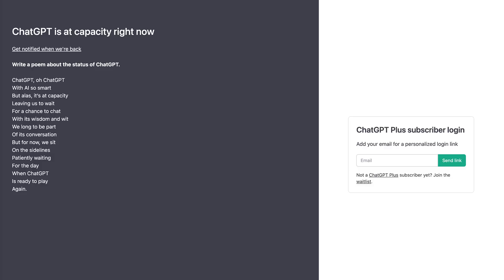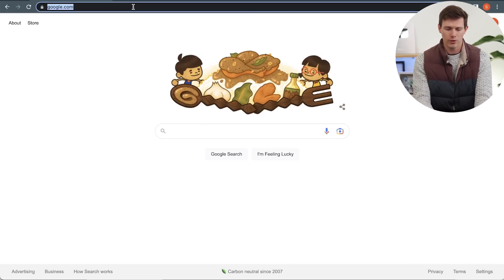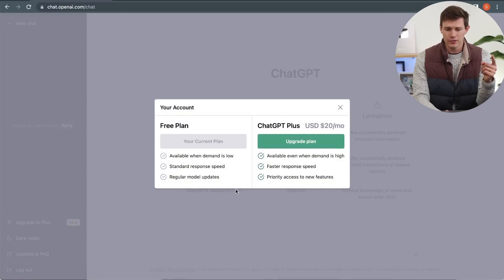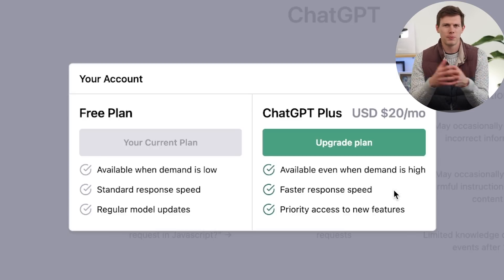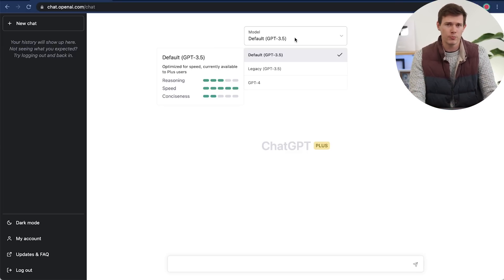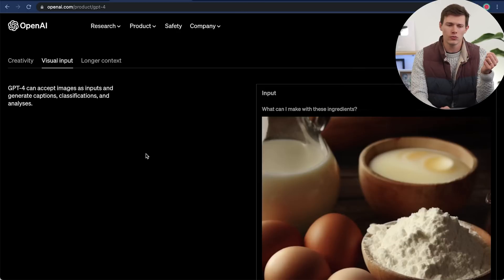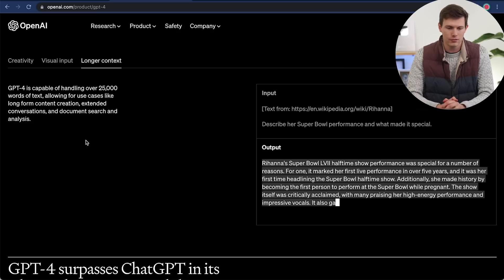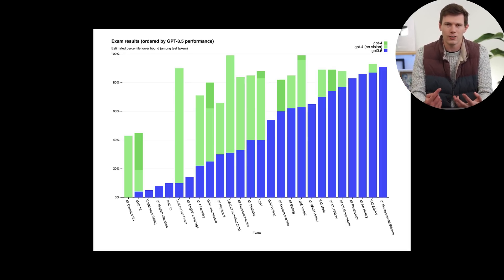Is Chat GPT Plus Worth It?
ChatGPT is the most powerful tool on the internet. The new ChatGPT plus offers even more power for a fee, but it is worth it? What do you get with ChatGPT Plus? I answer that in this video.